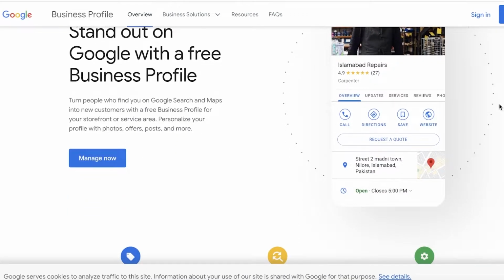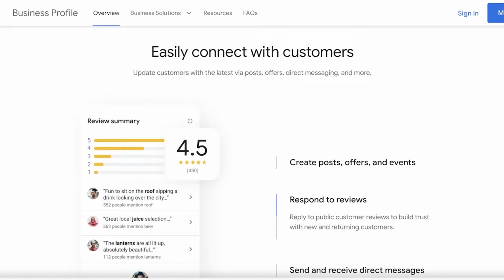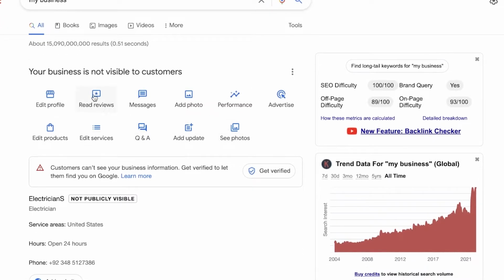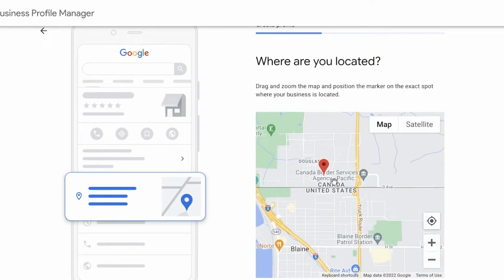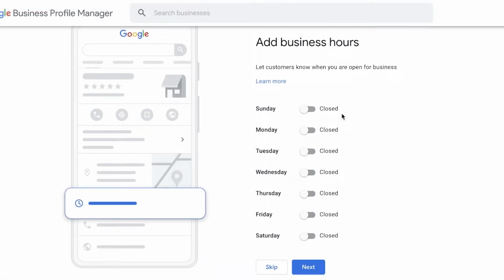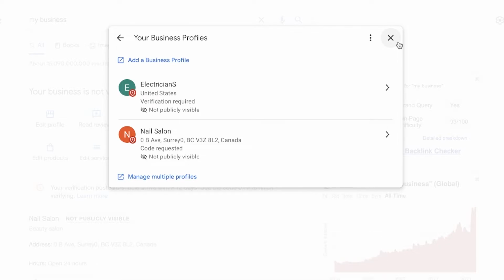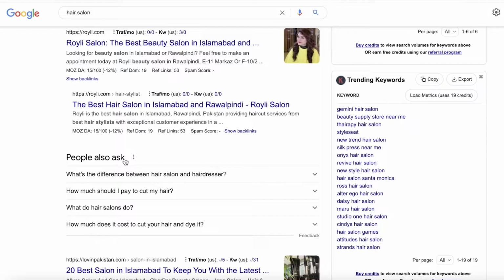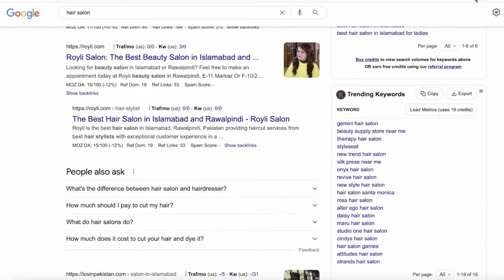How To Setup A Second Google My Business Profile - Easy!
In this video I show you how you can Setup a Second Google My Business Profile. This is super easy to do and we will cover the whole process step by step.